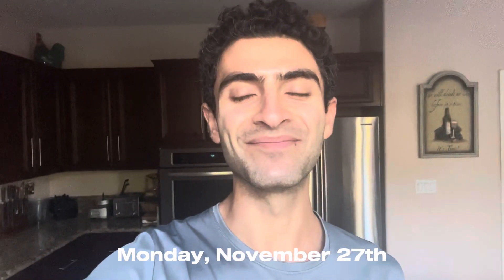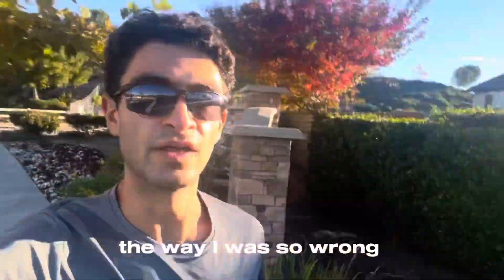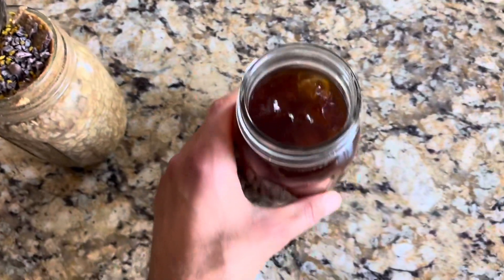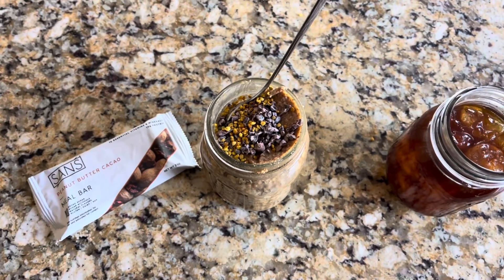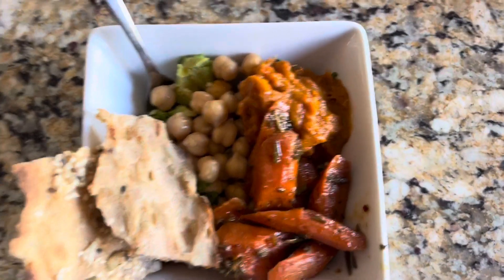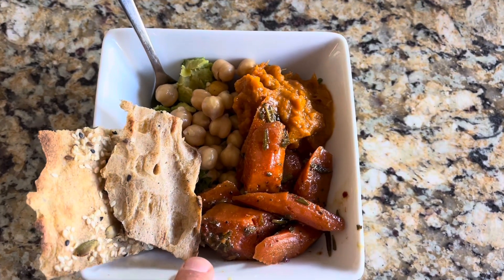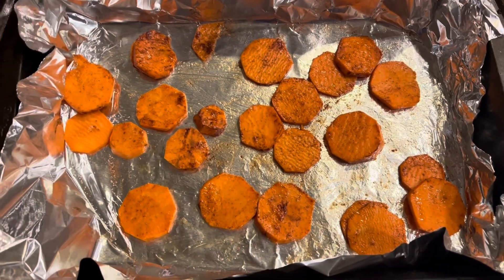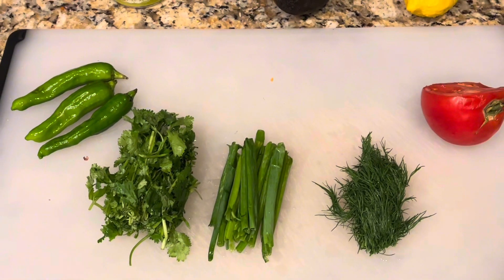EPISODE 2: SUB-3 MARATHON BUILD (14 miles)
Hi friends :) hope all is well and you’re enjoying the holiday season. Welcome to Episode 2 of my Sub-3 marathon series. This 14 mile run was kinda crazy. Winds were up to 35 mph and it was HARD — but we got through it and came out stronger!

Believe in yourself. Stay in the fight.

Take care and till next time,

Andrew.

🏃‍♂️ SOCIALS

⭐️ Instagram and TikTok: andrewbalayann

⭐️ Strava: andrewbalayan